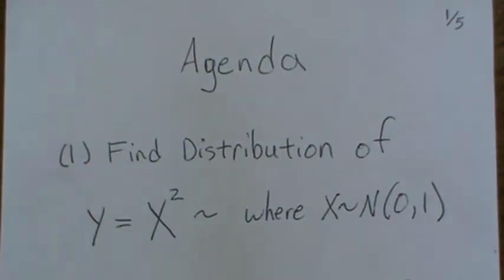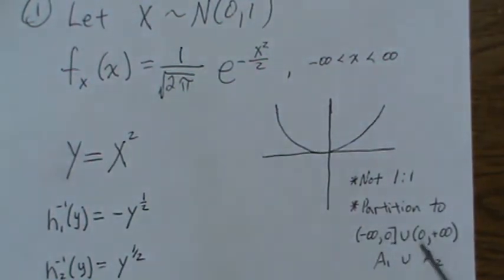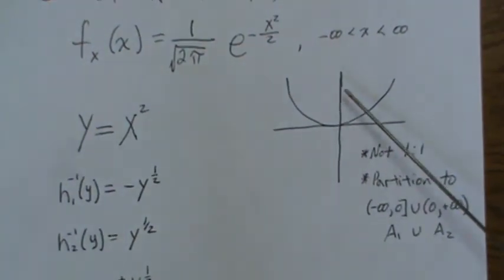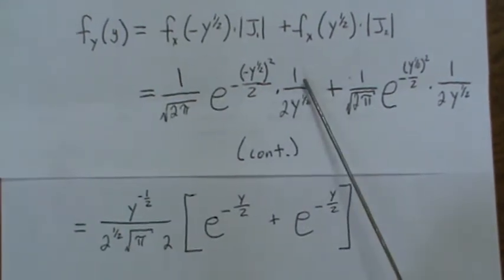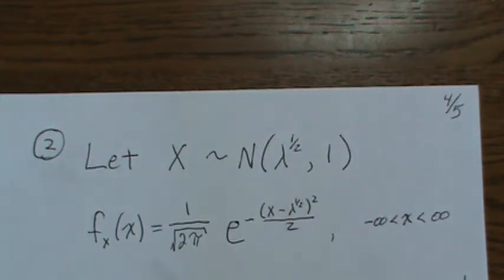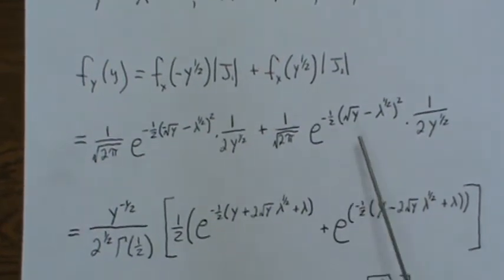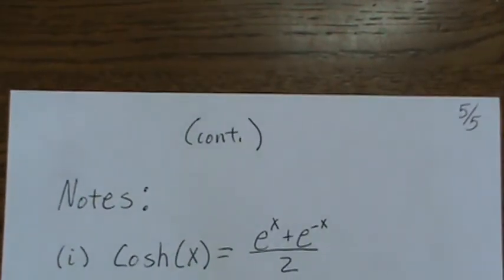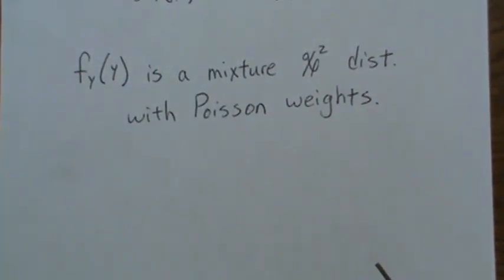Statistical Distributions: Central & Noncentral Chi square df=1 Distributions